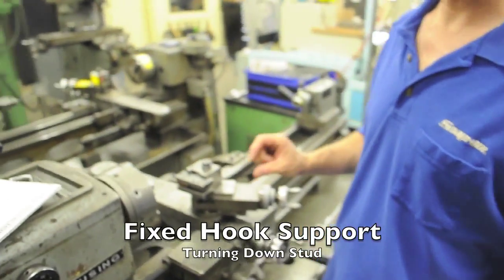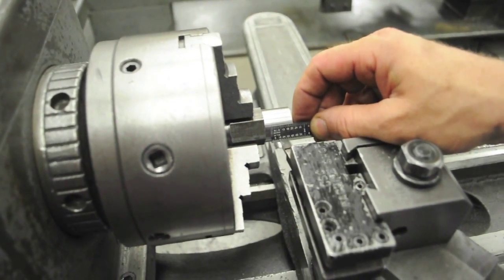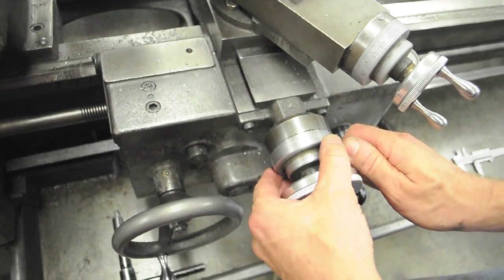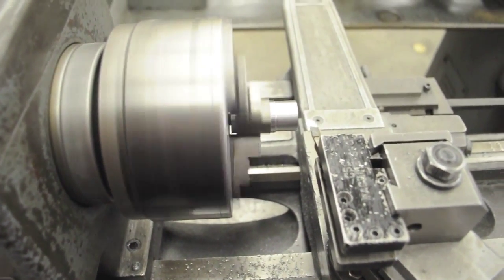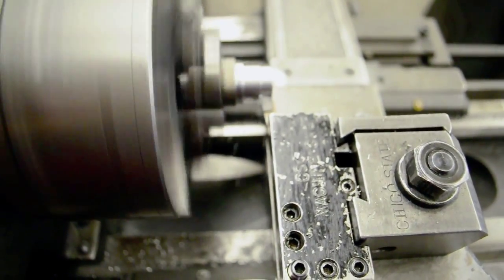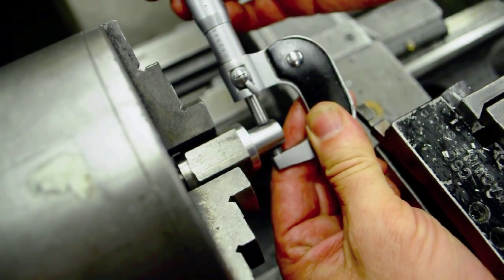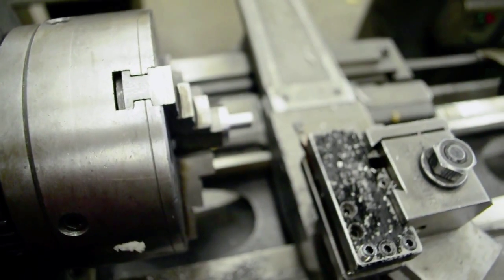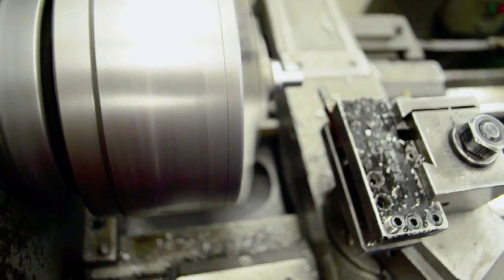3 Turning Down Stud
3 Turning Down Stud